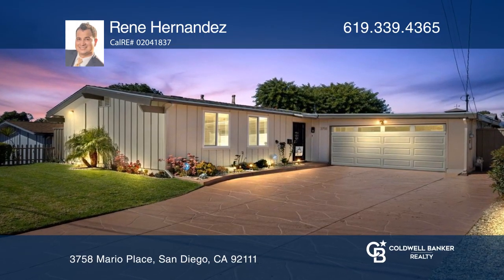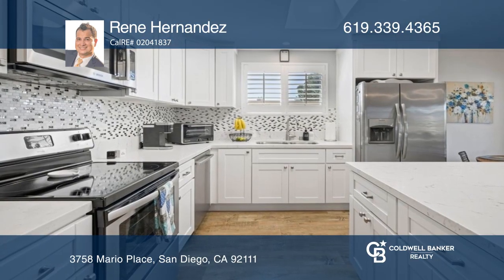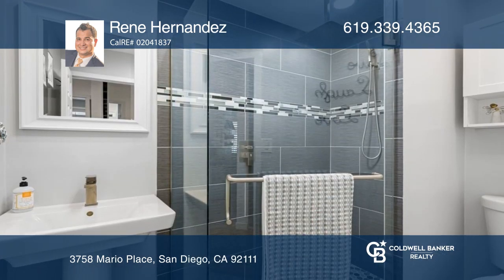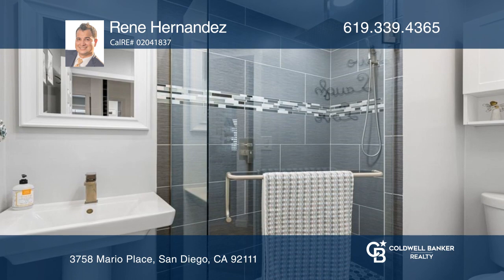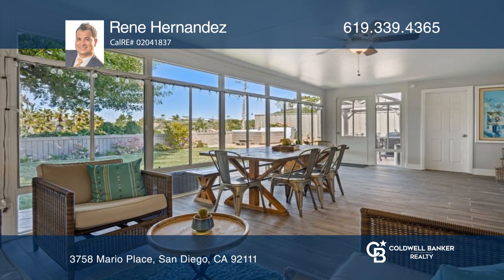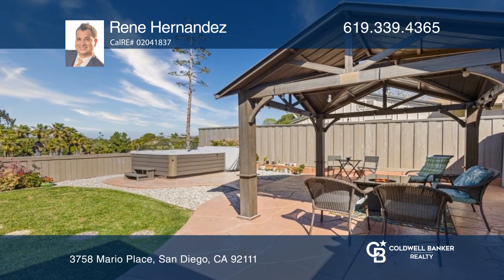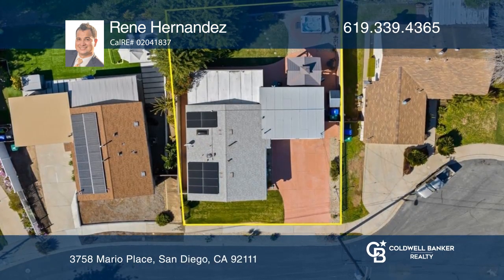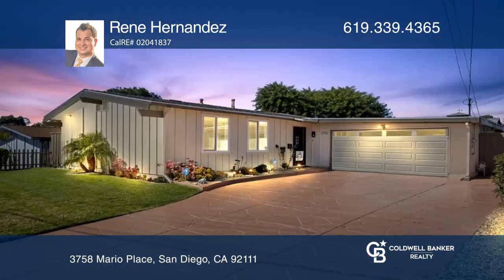3758 Mario Place San Diego, CA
3758 Mario Place, San Diego, CA

Welcome to this must-see, beautifully updated move-in ready home with spectacular canyon views! Located on a quiet cul-de-sac within a desirable neighborhood in Clairemont, this tucked away street is a short drive away from the freeways, dining, and shopping. This entertainers dream home includes an open concept kitchen that flows into an enclosed sunroom. Enjoy a relaxing dip in the spa, or a meal and drinks under the gazebo, all while taking in the beautiful views! The well-manicured and private backyard also includes a grass area and newer fencing. Other mentionable upgrades include SOLAR, newer roof, newer A/C unit and furnace, dual-paned windows, remodeled guest bathroom, two indoor skylights, built-in storage garage cabinets, outdoor storage shed, updated stamped-concrete hardscaped on the oversized-driveway, and walking areas. The large driveway could possibly work well for your boat or RV, with ample street parking for your guests. Dont miss out on this one!!!